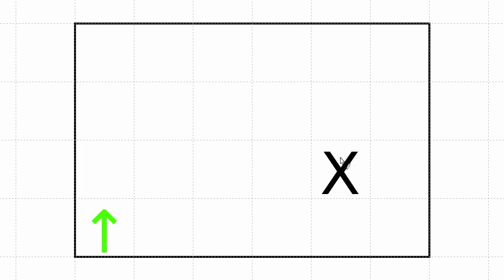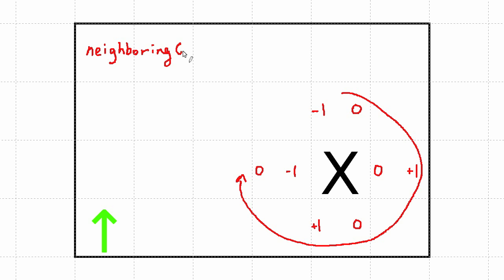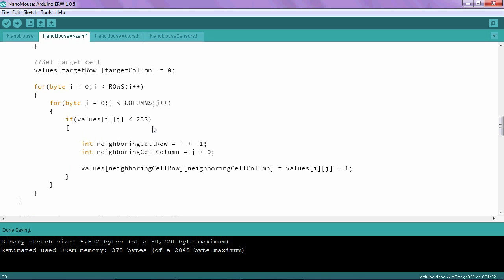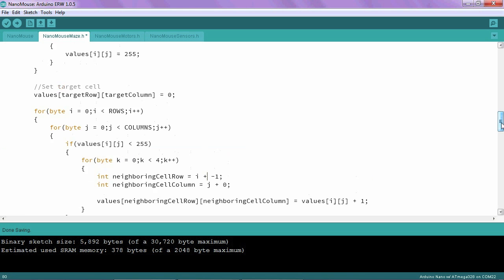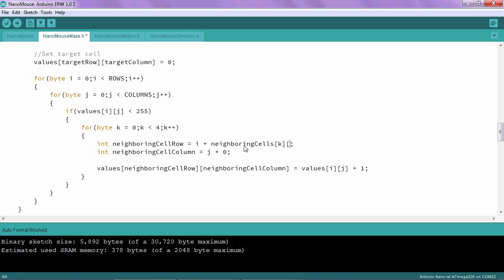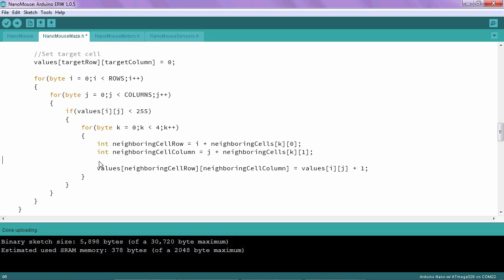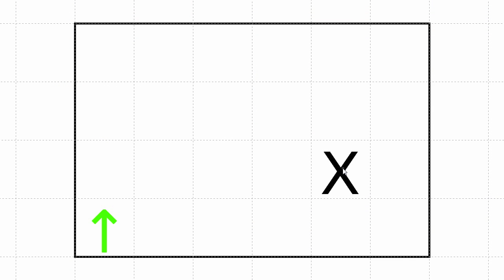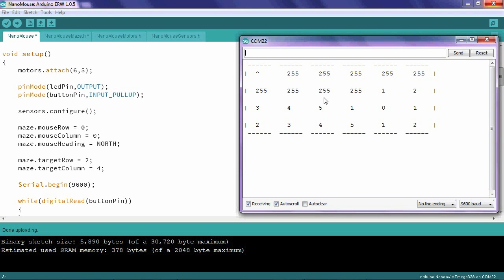solve() for All Neighboring Cells